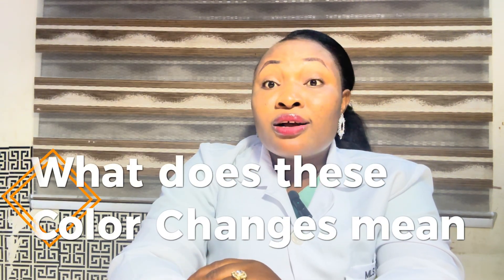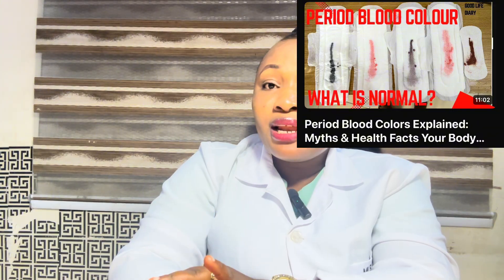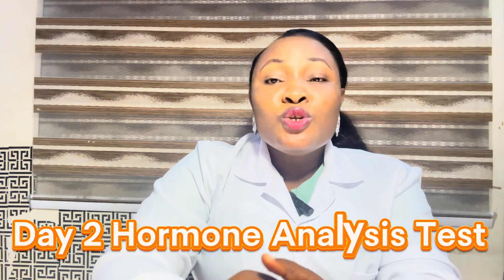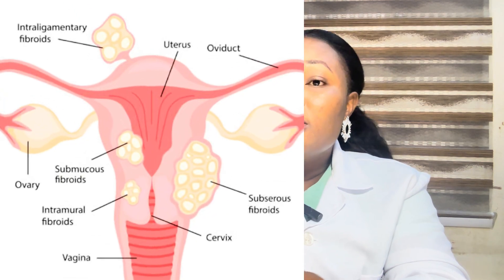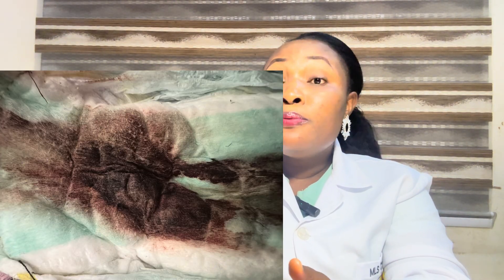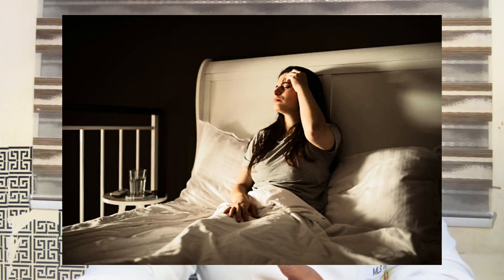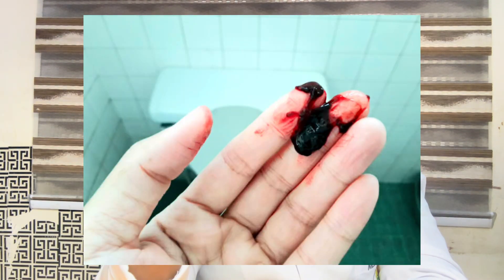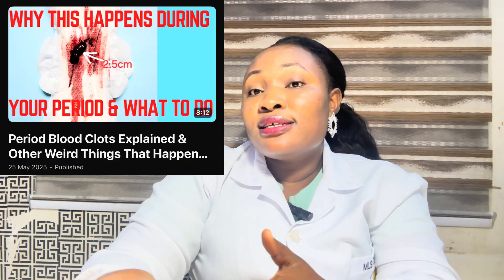Period Blood Colors Explained 🔴 What’s Normal & What’s NOT / UPDATED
Period Blood Colors & Texture Explained | What’s Normal, What’s Not & What It Says About Your Health
Have you ever looked at your period blood and wondered what its color or texture really means? 🤔 From bright red to brown, black, pink, orange, grey, watery, and even clotty blood, your period flow tells a powerful story about your health.
In this video, I’ll break down the different period blood colors and textures, what’s considered normal, when it could be a sign of an underlying condition, and what to do about it.
Whether you’re in the US, UK, Canada, or Australia, this guide will help you understand your body better and know when to relax and when to see a doctor.

✨ What you’ll learn in this video:
The science behind period blood colors and textures
What’s normal period flow vs what’s not
Warning signs of infection, hormonal imbalance, or other health conditions
Solutions and next steps if your period blood doesn’t look normal
Your period is not just a cycle — it’s a signal. Watch till the end to learn what your body may be trying to tell you.

Period Blood Clots Explained & Other Weird Things That Happen  During Your Period

🕒 Timestamps
0:00 – Intro: Why period blood colors matter
1:27 – Pinkish Color of Period Blood: Causes and health Links
2:58 — Bright Red period Blood: Is it always a good sign?
4:38 – Brown Period Blood: When it’s normal vs when to worry
5:25 – Black Period Blood: What is Normal and what is not
7:39 – Orange Period Blood: Infection warning?
8:16 – Grey Period Blood: Why you should never ignore it
9:15 – Frequently asked questions and answers; When to relax, when to see a doctor
9:58 – Final thoughts + next steps